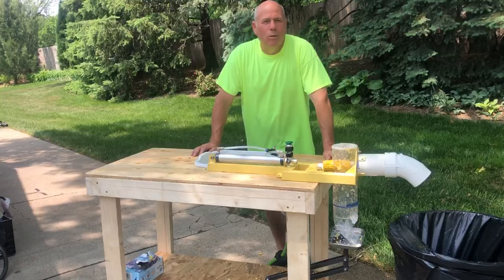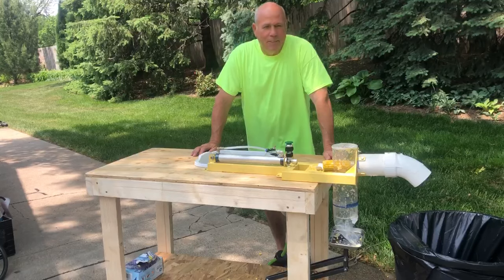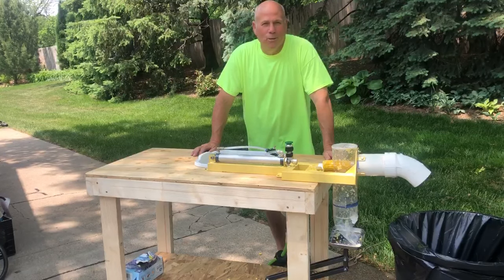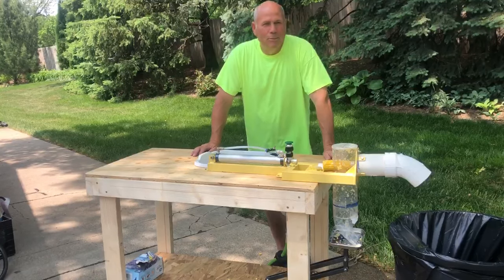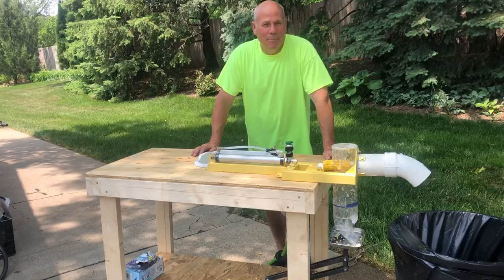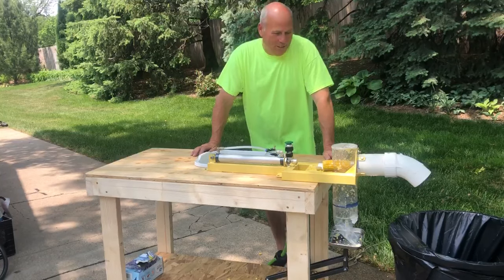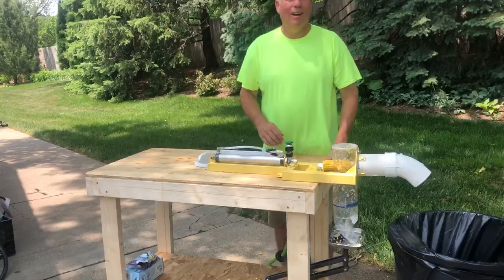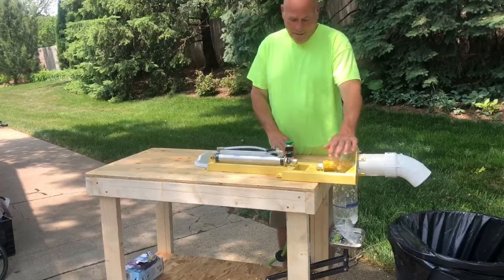ShuckBuddy Corn Stripper